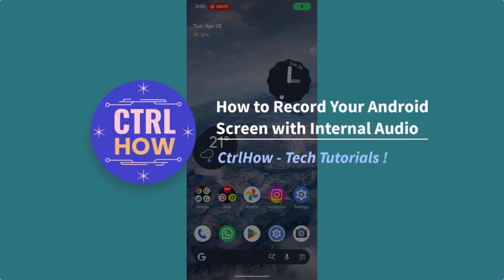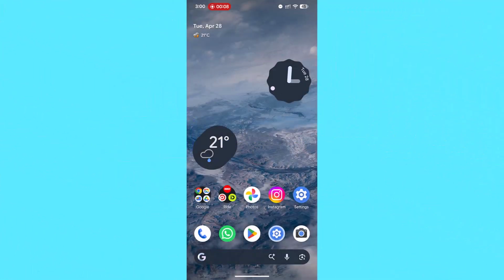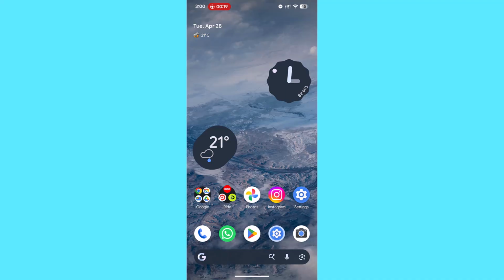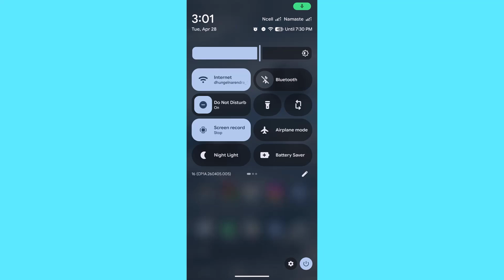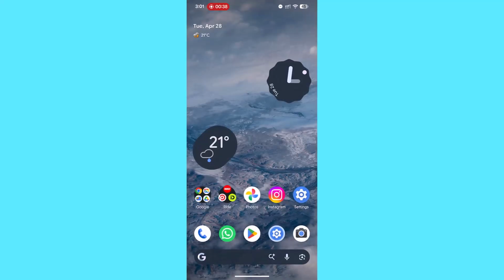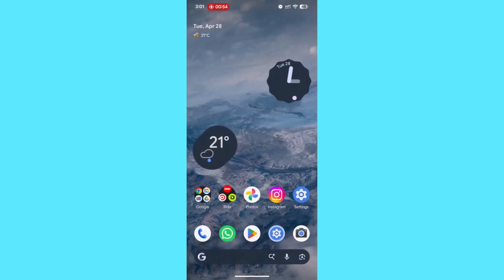How to Record Your Android Screen with Internal Audio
Want to record your Android screen with internal audio so you can capture game sound, music, or app audio without background noise or your own voice getting in the way? The core problem is that many screen recording apps only record via the microphone, which picks up room noise, keyboard taps, and your breathing—ruining a clean gameplay clip or tutorial. But if your device runs Android 10 or newer, the built-in screen recorder actually has a hidden setting that lets you capture system sounds directly, no external mic required.

In this video, we show you exactly how to find and enable that feature starting with a simple swipe down from the top of your screen. You’ll learn where to look for the Screen Recorder icon (or how to add it via the pencil edit icon if it’s missing), and then the critical step: toggling the correct audio source. Here’s the catch—if you accidentally leave “microphone audio” enabled, your internal audio might still get mixed with room noise, and some phones hide the internal audio option behind an advanced menu. We also cover what happens when you start recording: a countdown, then full system sound capture without any external interference.

So, once you’ve recorded that perfect clip with crystal-clear internal audio, where does the video save, and can you record both internal audio and microphone commentary at the same time if you want both? You’ll need to watch until the end to see the full swipe-by-swipe demo and the one audio setting that makes or breaks your recording.